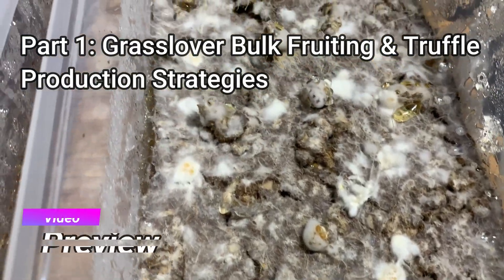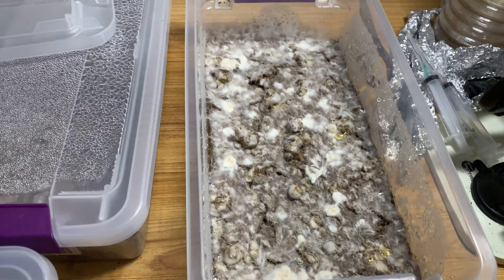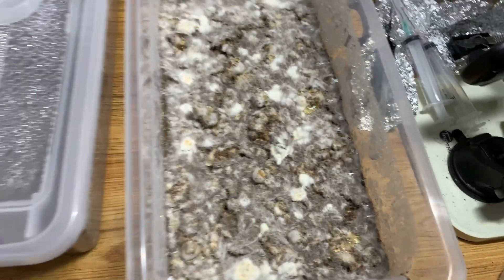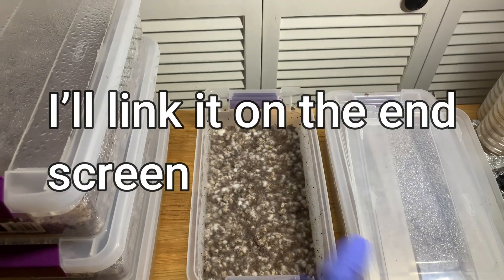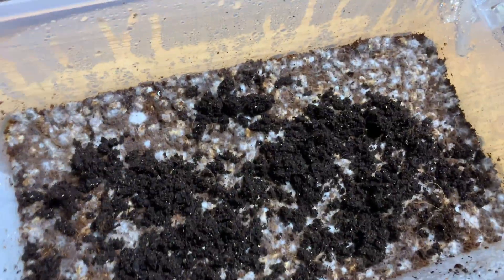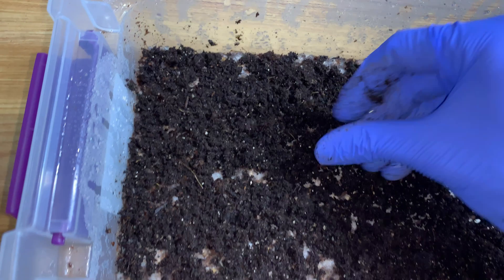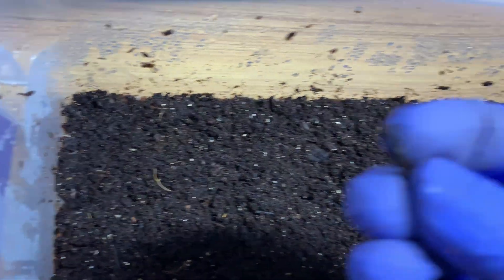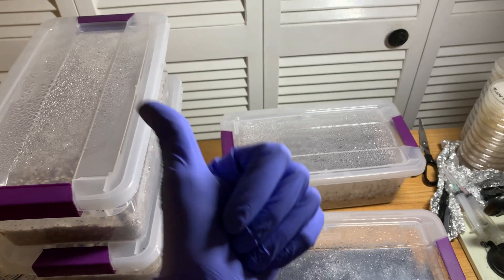Bulk Grasslover Truffle & Fruiting Strategies, Plus How to Case and Mist (In-Depth). Mycology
Hello everyone, in this video I go over some common bulk truffle and fruiting strategies for grasslovers. I talk about how casing comes into play between the two states of growth. In the second part of this video, I go over how to apply a casing layer for grasslovers. I have made a casing video in the past, but this one is specific to grasslovers and the conditions they like (as every species is different on when they like a casing, how thick, casing ingredients and so forth).
Sage